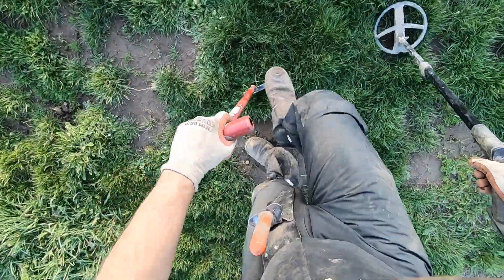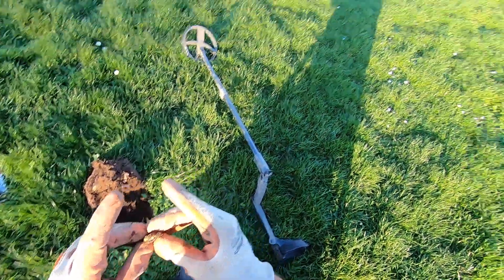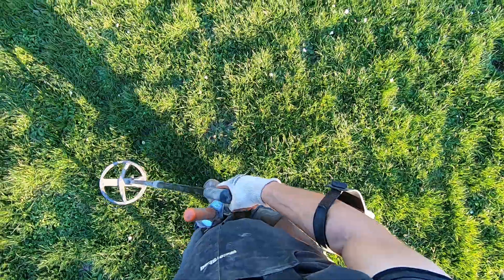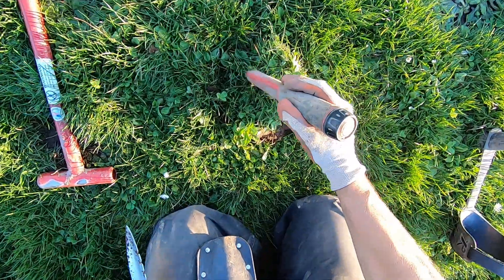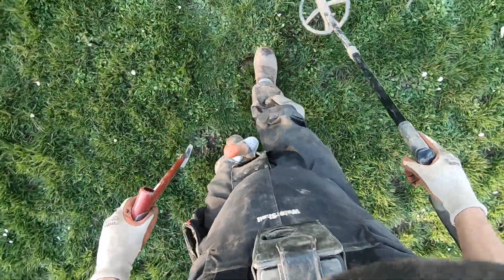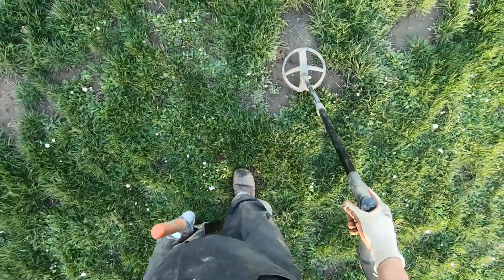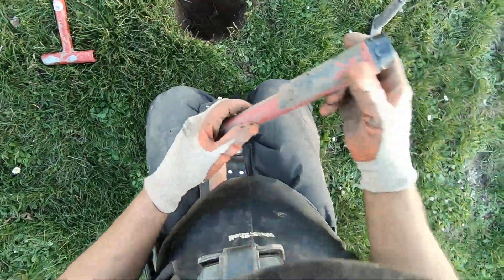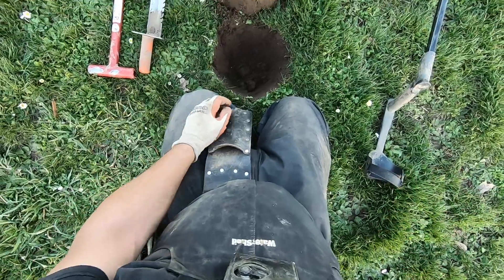LIVE DIG RING!! Predator Phantom Ultra shovel in the jewelry field.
Jewelry was everywhere here.